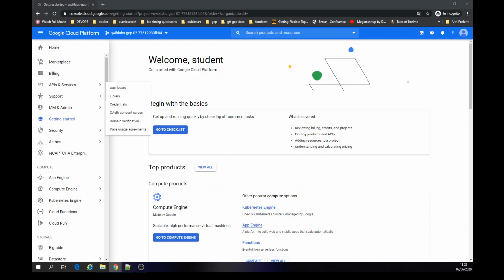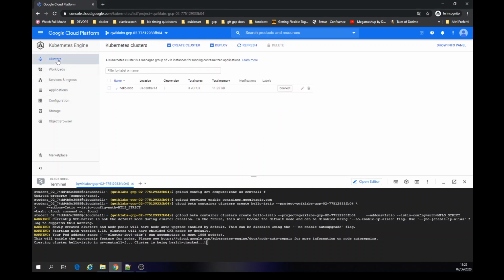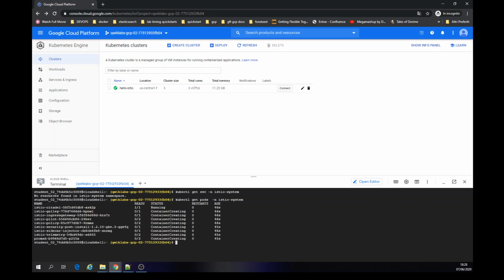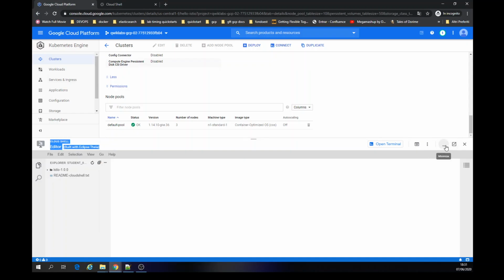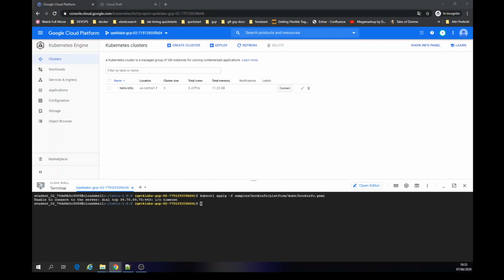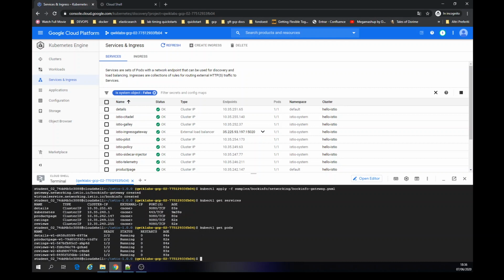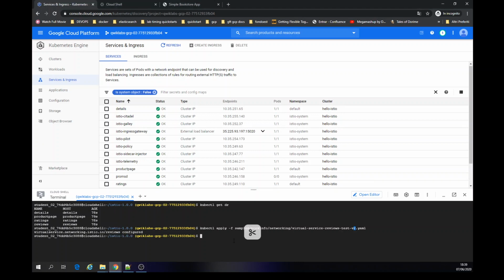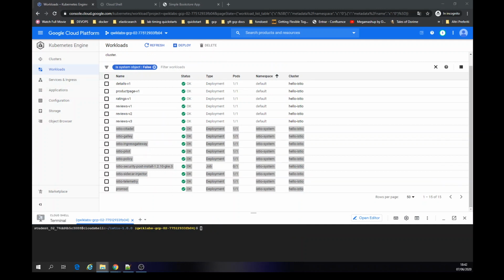Google Cloud Platform: Kubernetes & Istio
In this demo is shown how to create a cluster with istio add ons enabled and configured, deploying a sample using istio components like : gateway virtualservice destinationrule and more